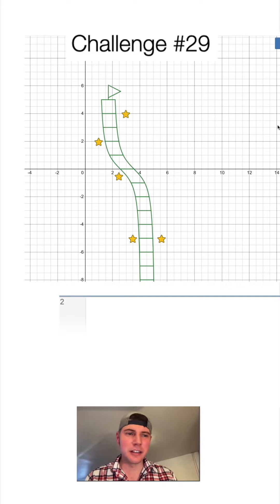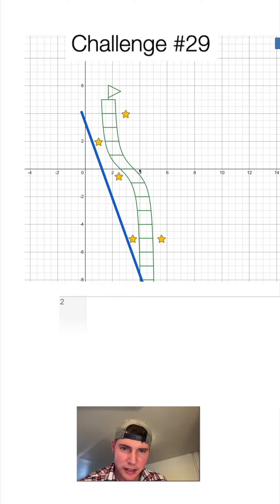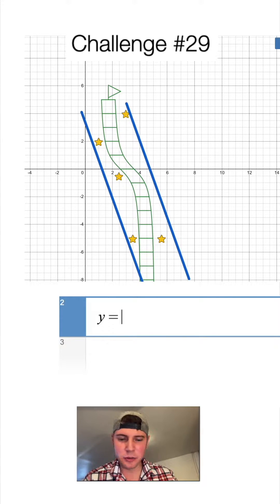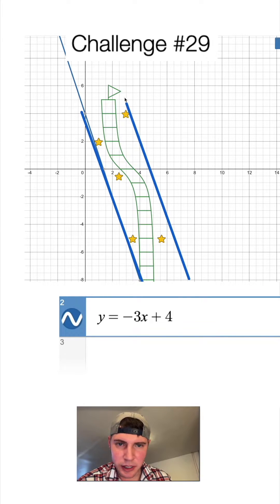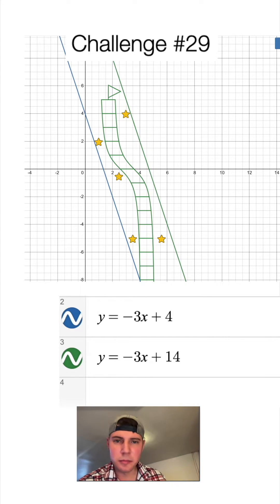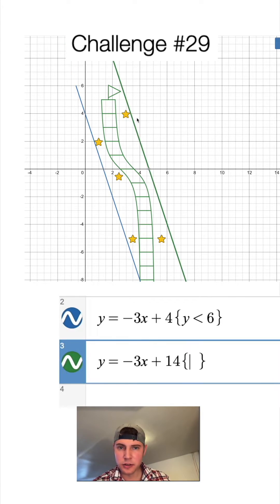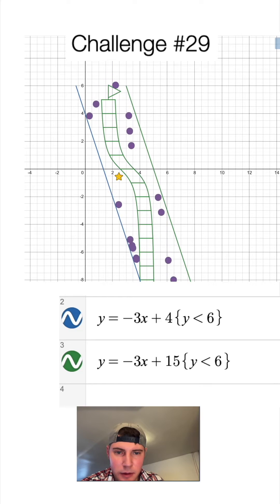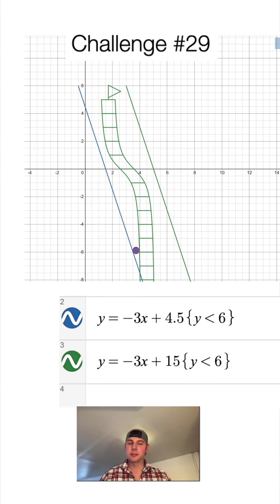Desmos Marbleslide Challenge 29